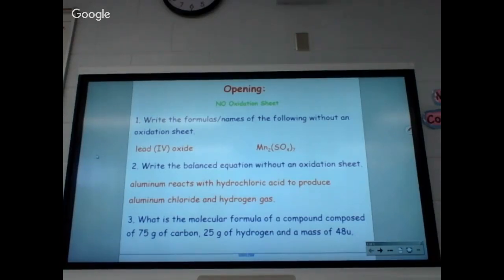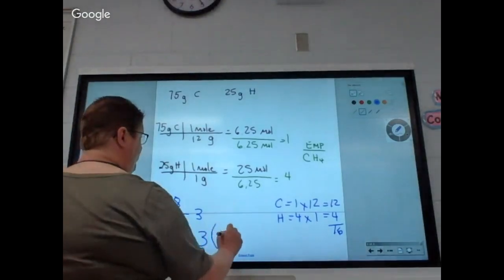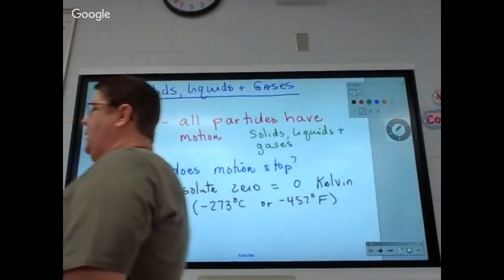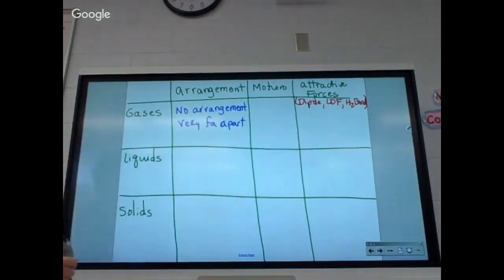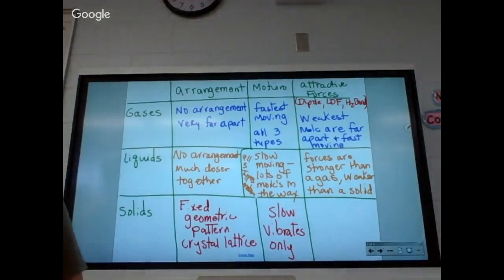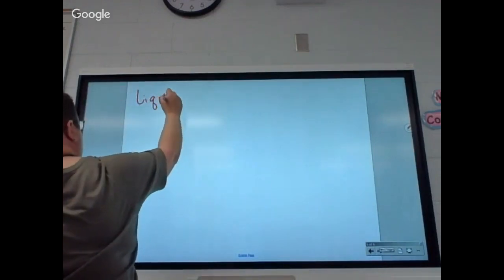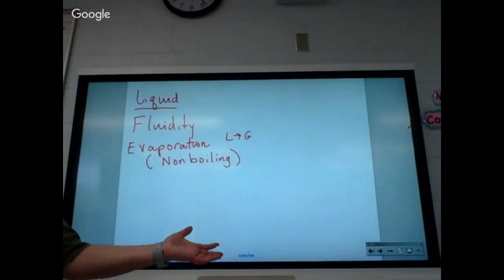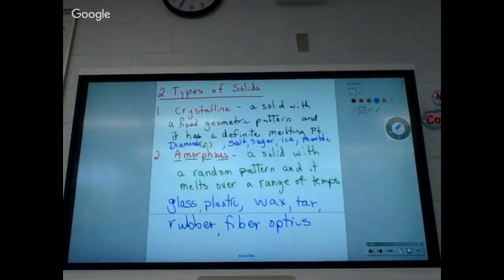May 7 2018 Chemistry - 2nd Period